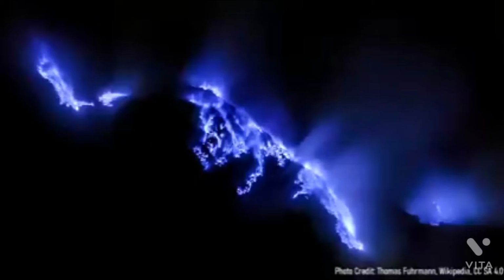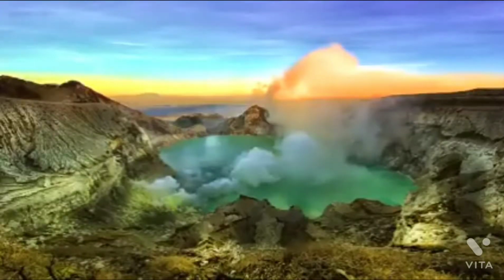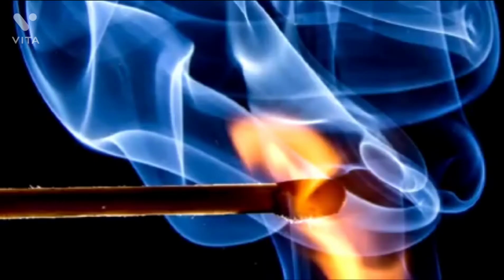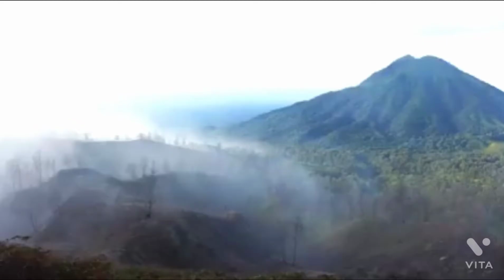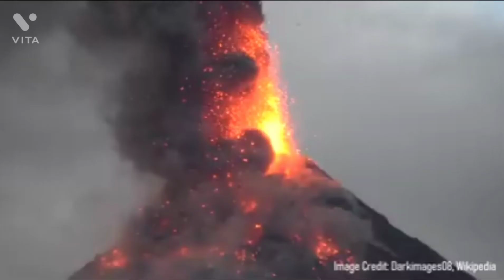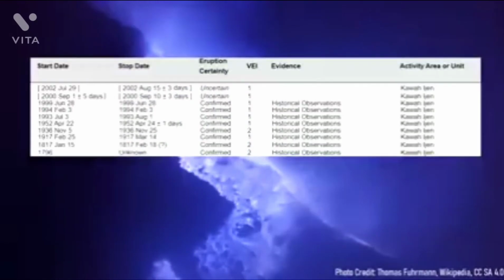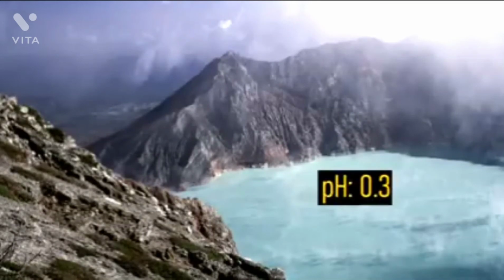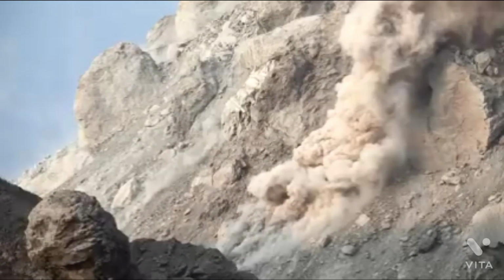Weird Active Volcano Lava! /Indonesia.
Weird Active Volcano in Indonesia 🇮🇩.